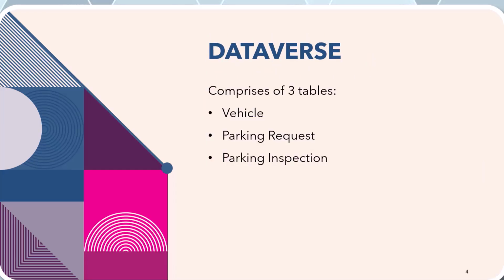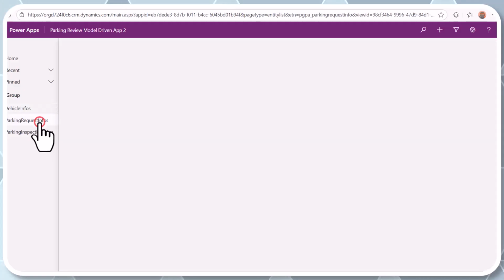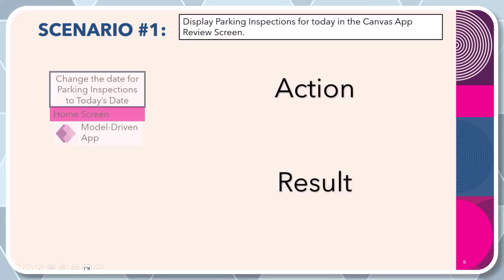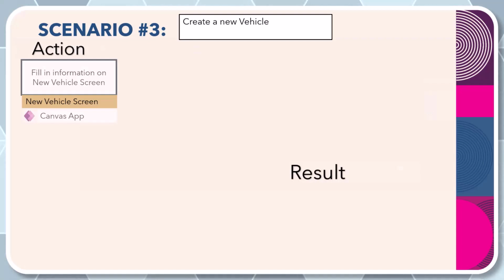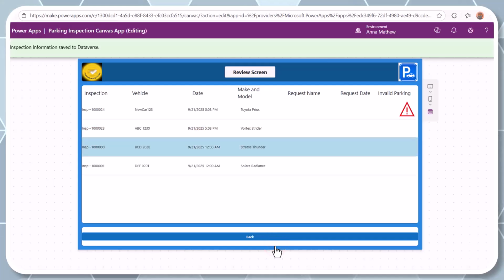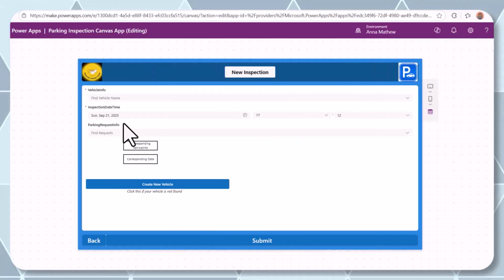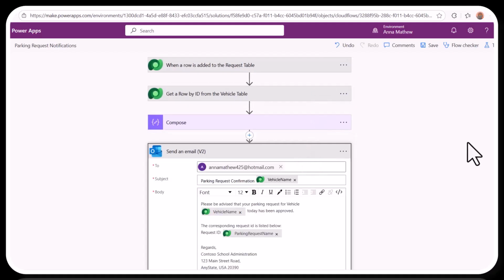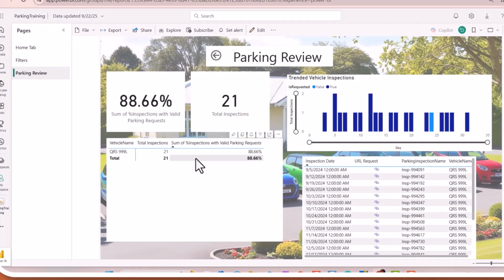Parking Review Solution